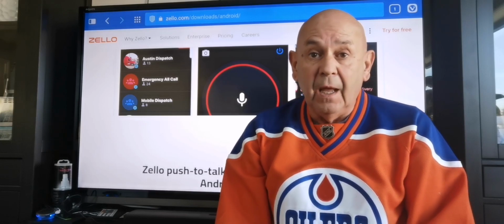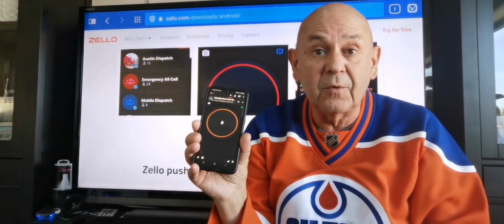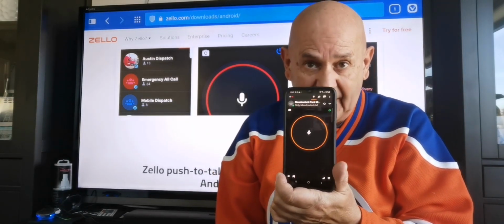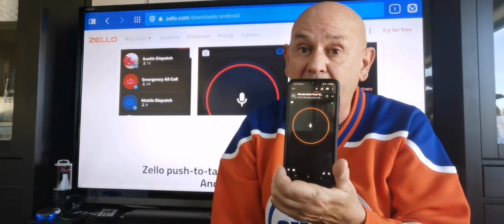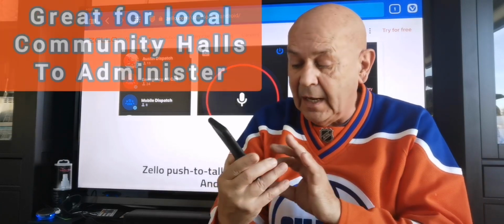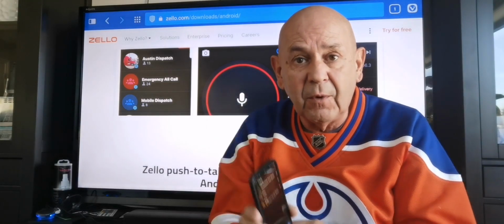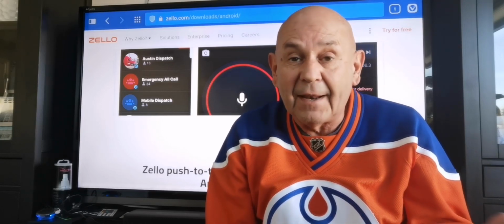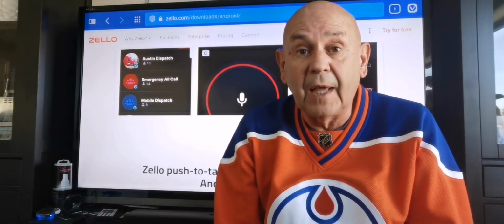𝐑𝐞𝐚𝐝𝐲 𝐭𝐨 𝐓𝐚𝐤𝐞 𝐂𝐨𝐦𝐦𝐮𝐧𝐢𝐭𝐲 𝐖𝐚𝐭𝐜𝐡 𝐭𝐨 𝐭𝐡𝐞 𝐍𝐞𝐱𝐭 𝐋𝐞𝐯𝐞𝐥?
Using this free app and service, your Communtiy League can set up a Watch Program where members report suspicious acitvity to your group.

This allows you to react accordingly and let the lurkers know they are being watched. If severe enough Police can be called in if needed.

By using the technology available to us we can start to make a difference when it comes to crime in our neighbourhoods.

Here are the links required

Zello - Android

Apple Products